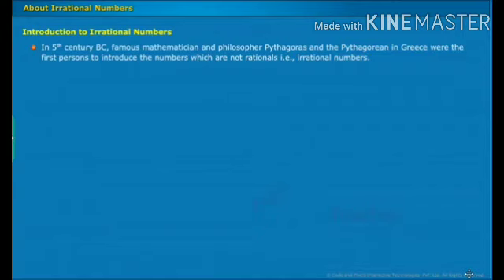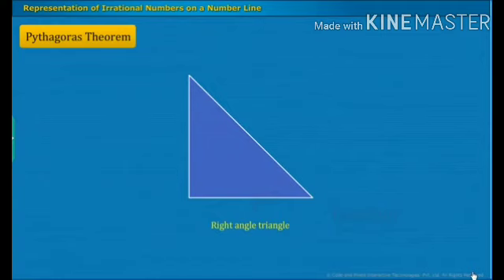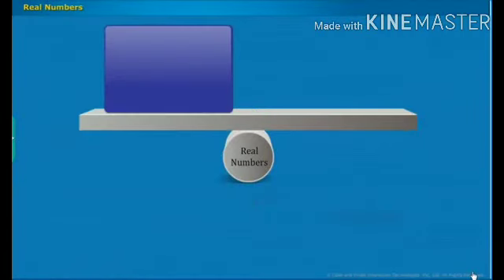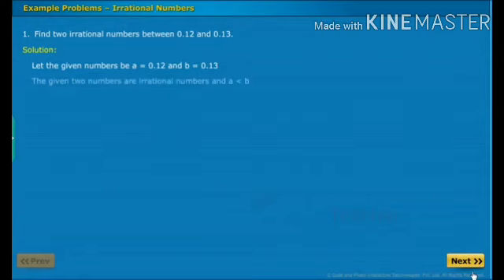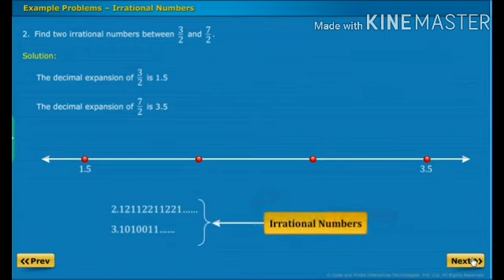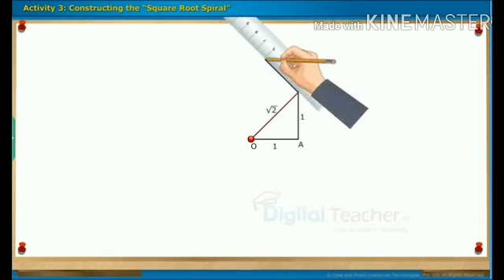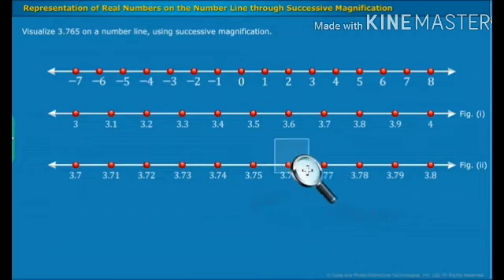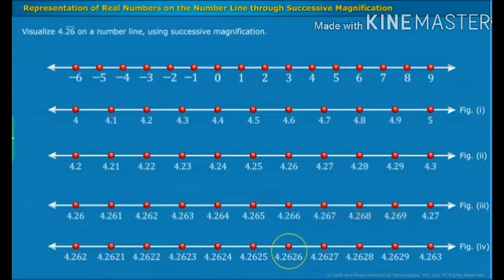Real Numbers class -9 Representing Irrational number s